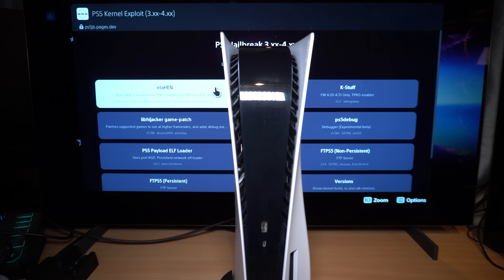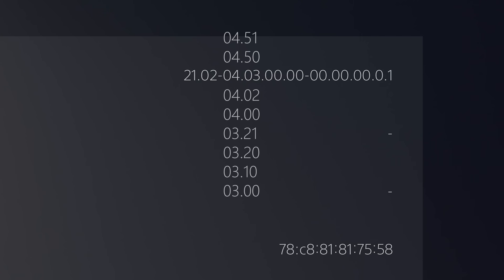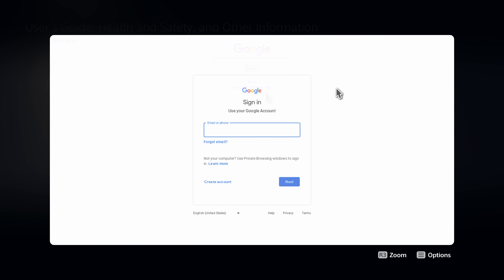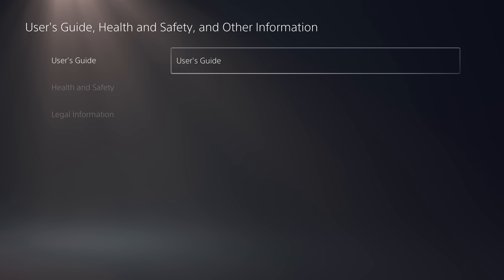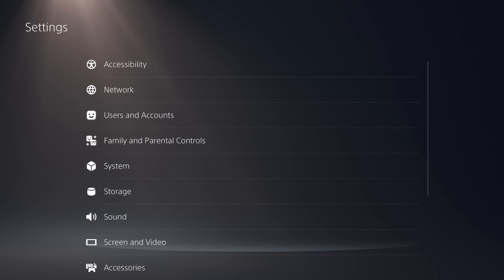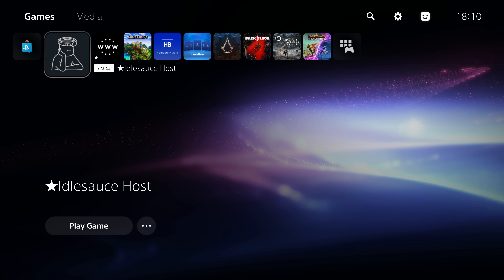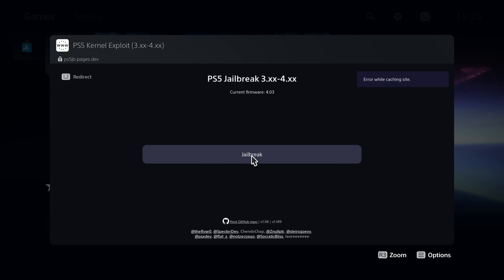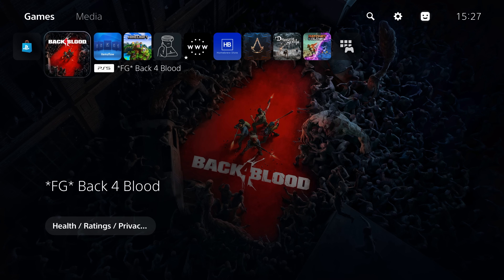How to Jailbreak the PS5 on 4.51 or lower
How to setup the PS5 Jailbreak on 3.00 to 4.51.

Timestamps:
0:15 - Disable System Updates
1:15 - Check PS5 Compatibility
2:38 - Loading the Jailbreak
7:19 - Web Browser Install
10:58 - Blocking System Updates
14:14 - Reloading the Jailbreak
16:19 - Outro